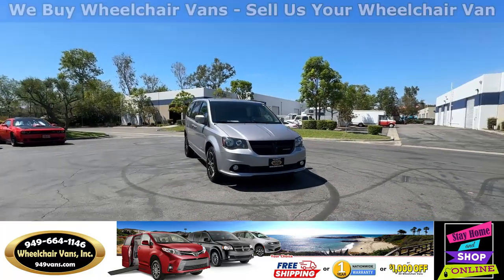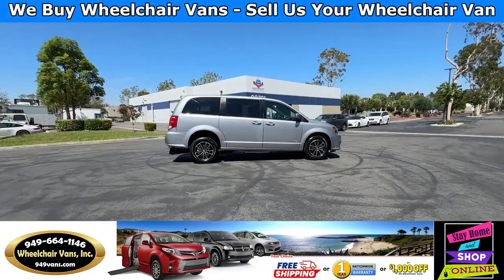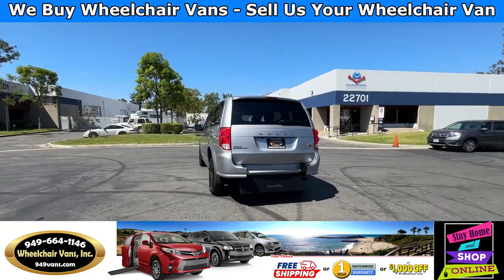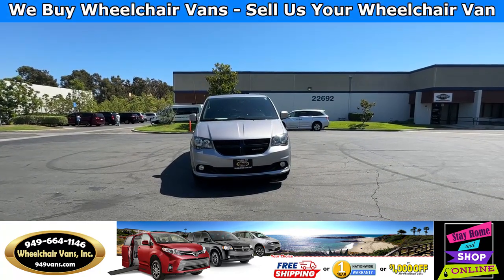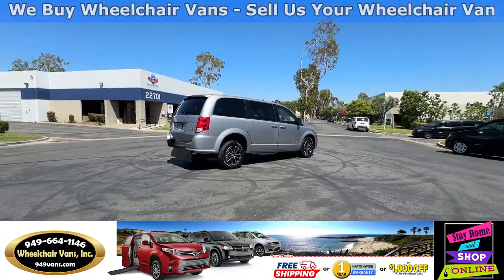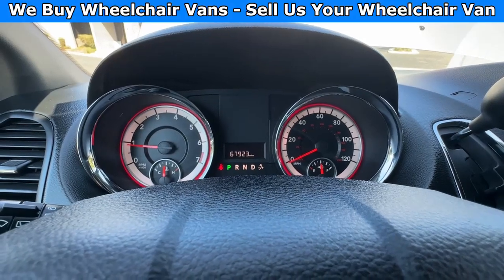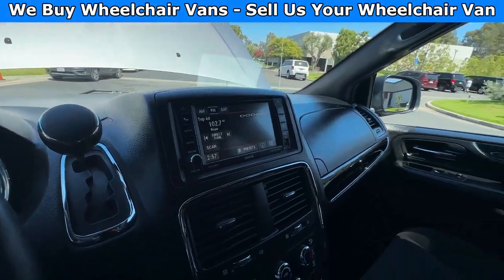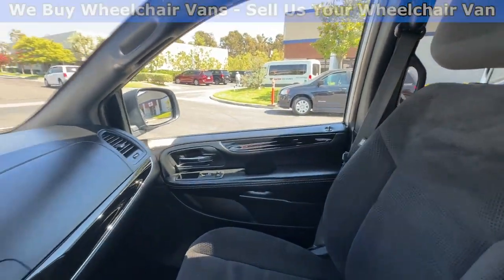For Sale 2018 Dodge Grand Caravan BraunAbility Manual Fold Out Ramp Rear Loading Wheelchair Van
Sale priced $33,995 with Free Nationwide Shipping For Sale 2018 Dodge Grand Caravan BraunAbility Manual Fold Out Ramp Rear Loading Wheelchair Van